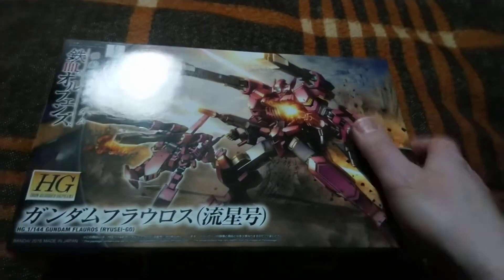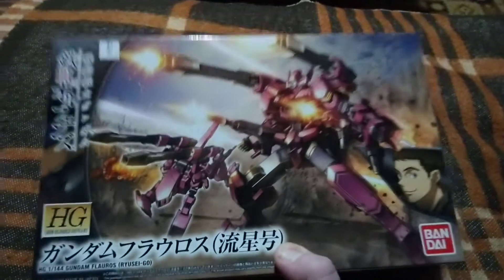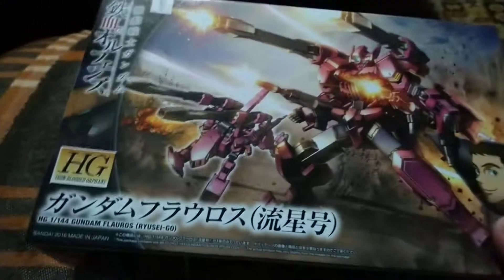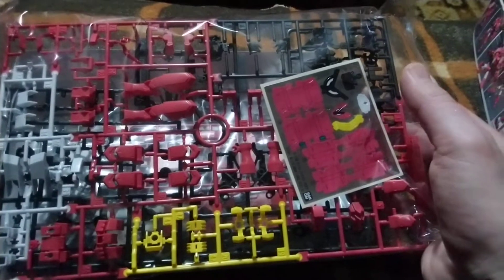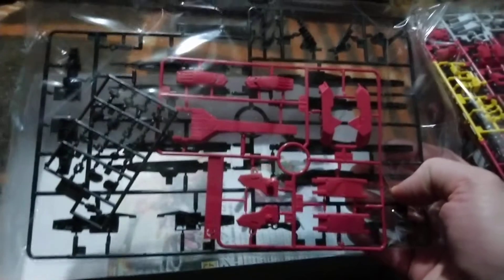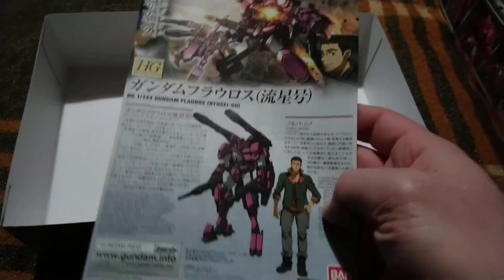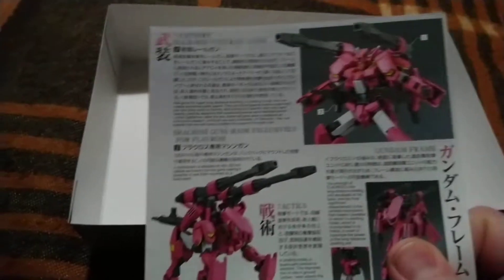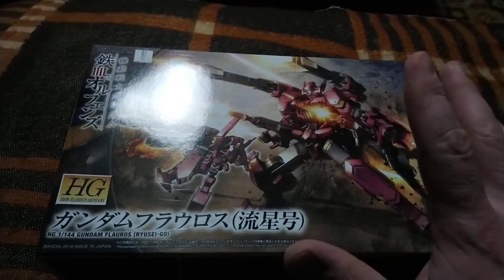Gundam Flauros HG 1/144 project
Another project I'm planing to execute shortly. How it turns out?
Time will show.